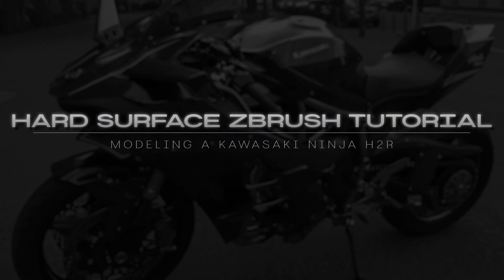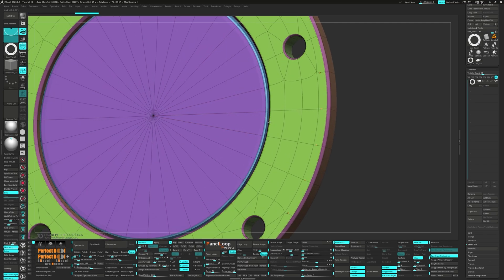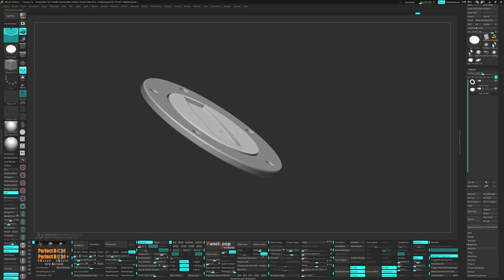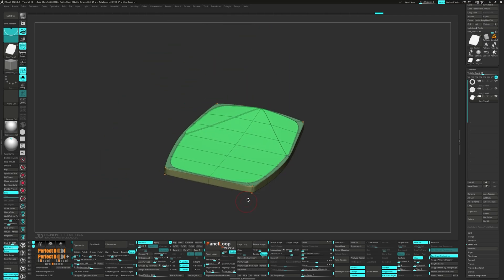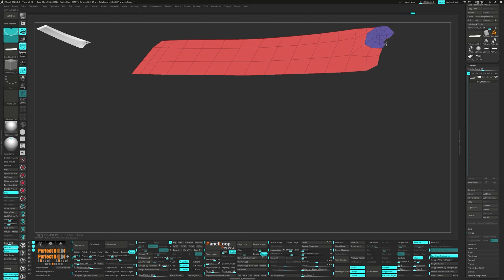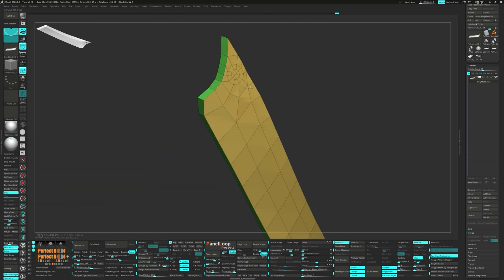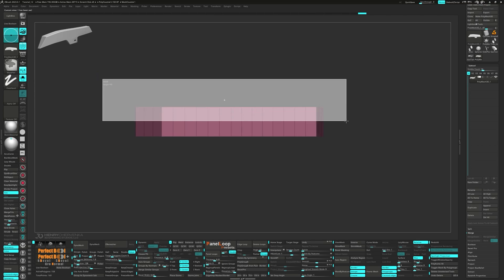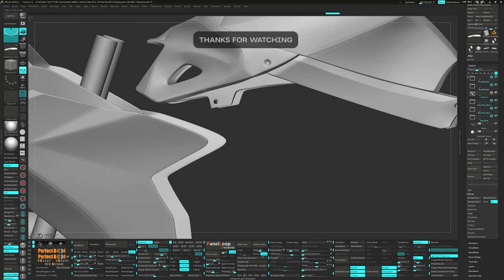Hard Surface ZBrush Tutorial Series // Modeling A Kawasaki Ninja H2R // 15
Welcome back to our ZBrush tutorial series, where we continue to refine our motorcycle project with a focus on the gas tank lid in this episode. After making significant progress on the gas tank in our last session, we're shifting our attention to adding those critical smaller components that enhance the overall detail and realism of our model.

Starting off, we mask our gas tank and utilize the Gizmo to introduce a 'Cylinder 3D'. We adjust the cylinder's scale and position it to fill the intended space, ensuring a seamless integration with the gas tank. This process involves scaling, splitting into a new subtool, and applying various ZModeler techniques to achieve the desired shape and detail.